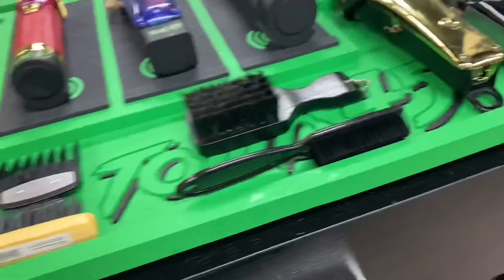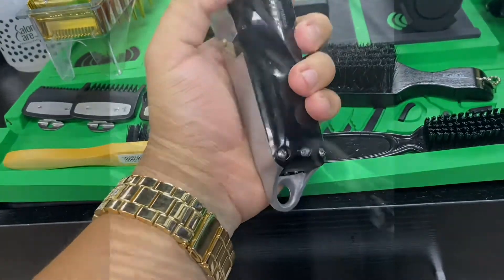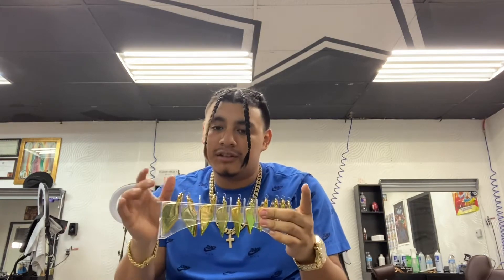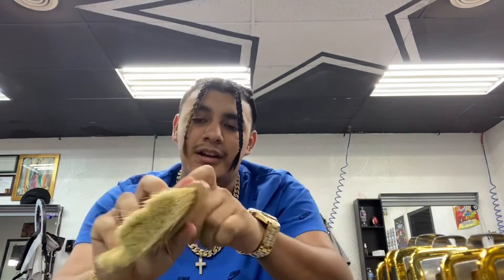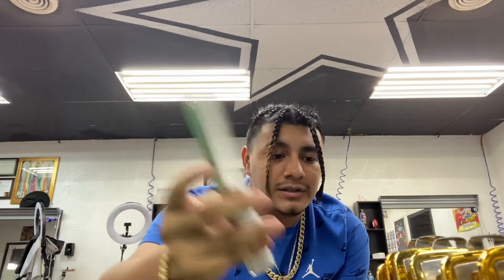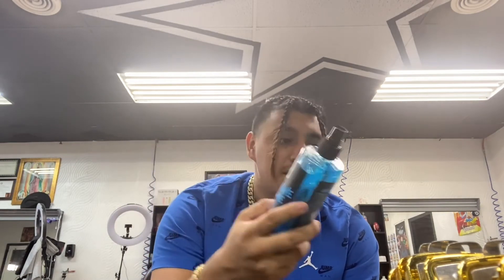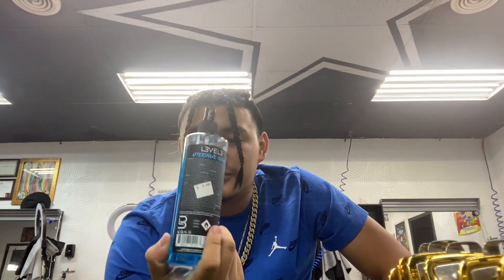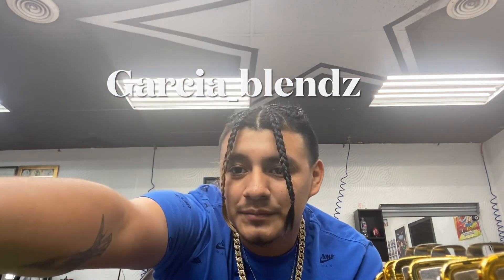‼️Best beginner barber tools ‼️